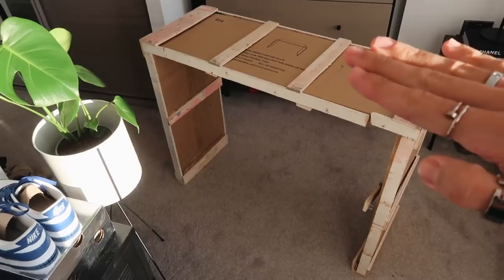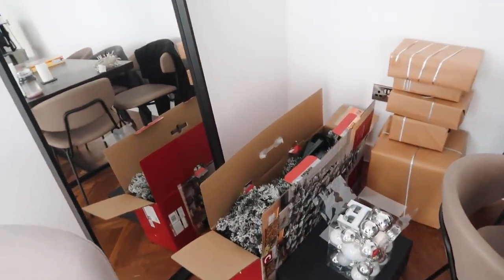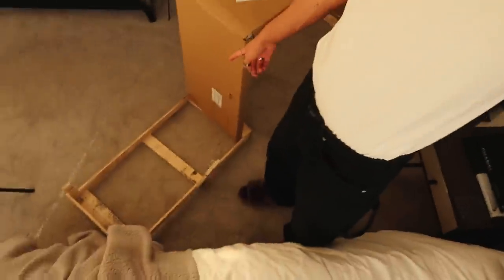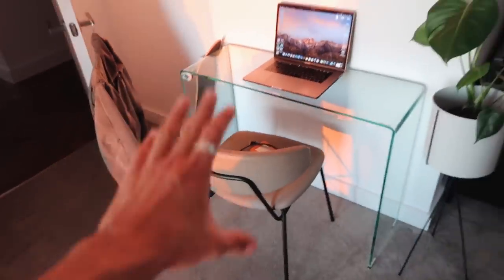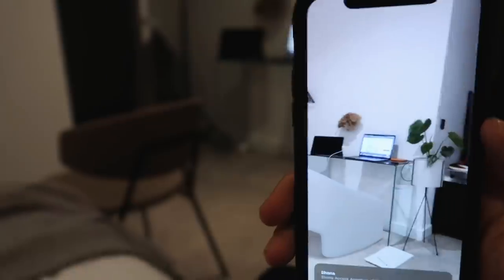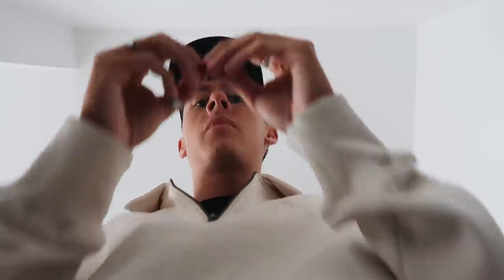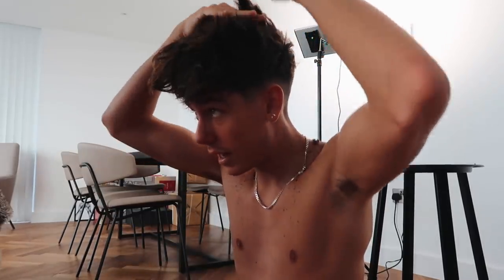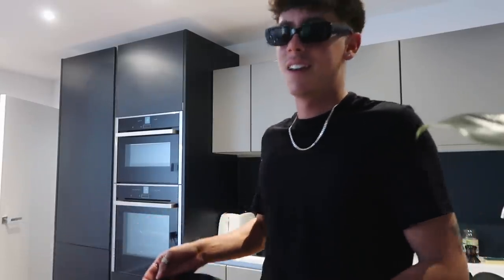cutting my own hair in lockdown.. again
M&C Saatchi Social
36 Golden Square
London
W1F 9EE